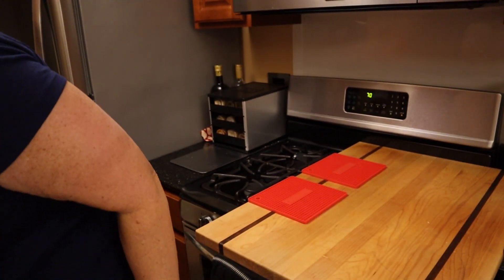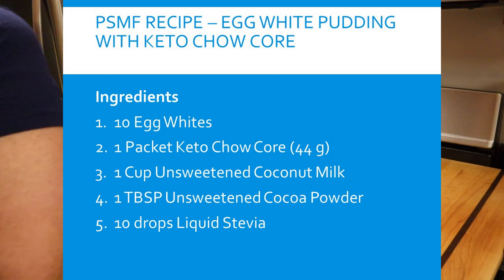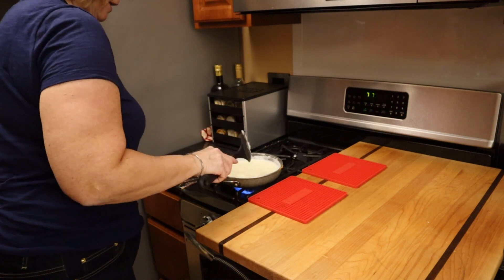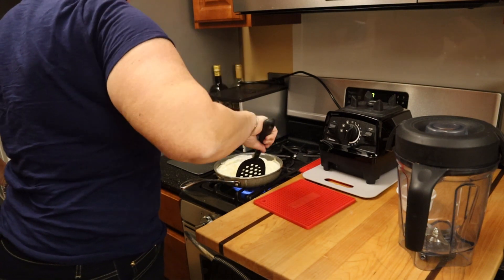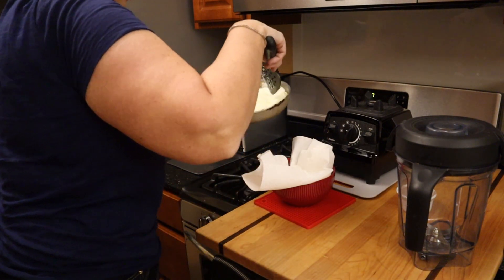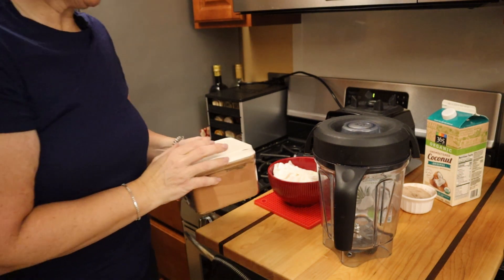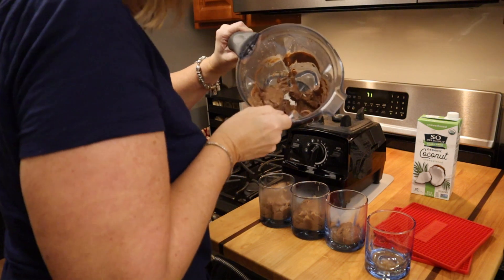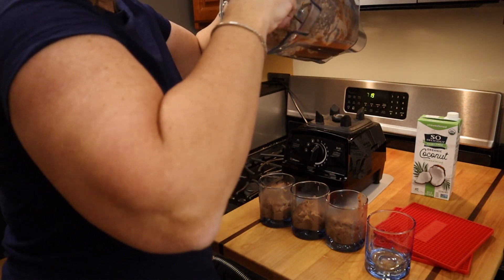Recipe Video - **The Best PSMF Pudding** - Egg White Keto Chow Core Pudding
This is another recipe video on the channel in support of the PSMF protocol script presented to you in the first video and summarized again in the Reboot video as well as the recent Summarized Protocol video. These depict how I am applying PSMF/P:E Ratio without making use of a keto calculator or having to track (the tracking I do present in the videos is for educational purposes for you so you can see how it all comes together).

In this video I make the best PSMF pudding that I have had after trying nearly 10 versions from others.
I hope this info is helping someone looking for PSMF meal ideas/recipes, ways to use Keto Chow or just keto recipe ideas.